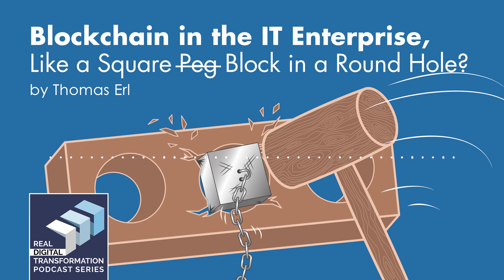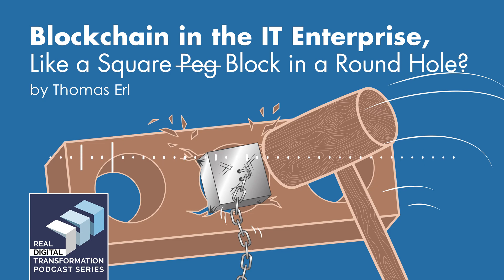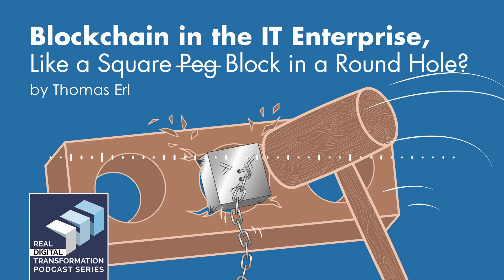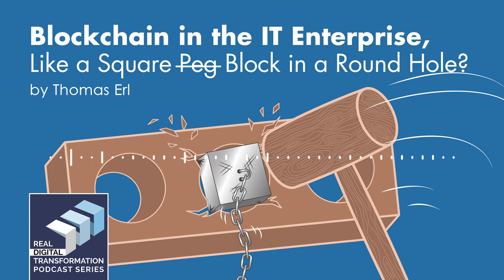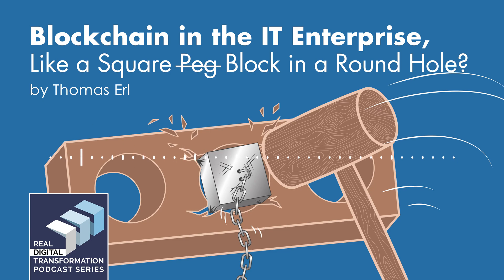Blockchain in the IT Enterprise, Like a Square Block in a Round Hole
Building a private blockchain in the IT enterprise. Is it a good idea? In this podcast, Thomas Erl explores how blockchain's immutable data storage can be of benefit to any type of digital business that wants to protect the integrity of its business data.

PODCAST TRANSCRIPT
This podcast is based on an article that acts as a transcript that is published on Thomas Erl's "The Digital Enterprise" newsletter on LinkedIn.

CONNECT WITH THOMAS ERL
Thomas Erl is a best-selling author and oversees the Pearson Digital Enterprise Series from Thomas Erl. He is the Founder and Senior Advisor for Transformative Digital Solutions Inc. and the CEO and Director of Learning and Development for Arcitura Education Inc.